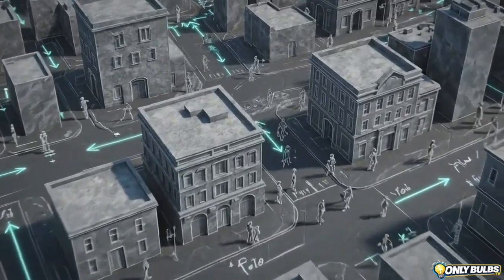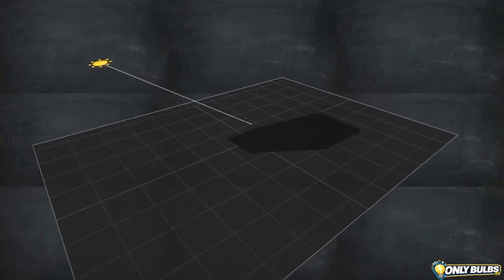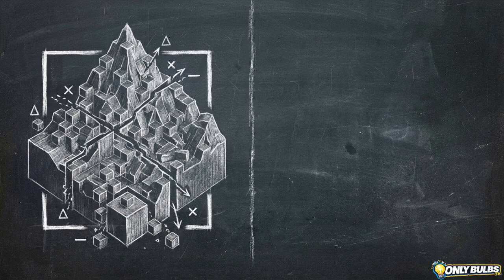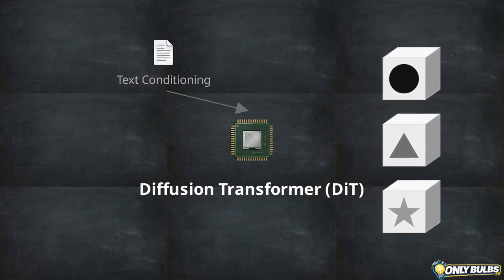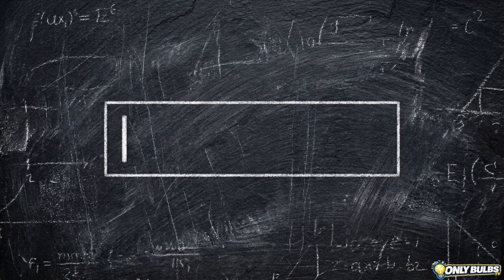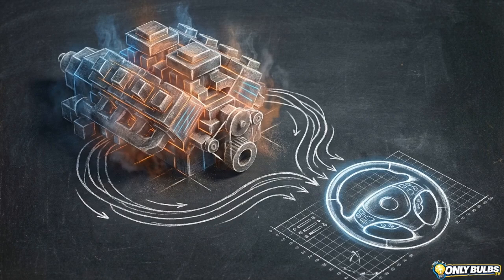How Sora Simulates the World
How can a model trained on flat video clips generate scenes that appear to obey lighting, geometry, motion, and object permanence across multiple camera angles? This video essay breaks down the architecture behind Sora, OpenAI’s video generation model, and explores why it is described as an early form of a world simulator.

The essay explains how Sora moves beyond earlier video models by converting raw visual data into space-time patches, a token-like representation that lets a Transformer process video the way large language models process text. Instead of relying on rigid square crops or fixed-duration clips, the system compresses video into a latent representation and divides it into discrete patches that preserve both spatial and temporal structure.

This patch-based design allows Sora to train on video at its native size and aspect ratio, which improves framing, composition, and spatial intelligence. It also makes the system flexible enough to generate widescreen and vertical outputs directly, without destructive preprocessing or external upscaling.

At the core of the model is a diffusion transformer, which predicts clean visual structure from noisy patch inputs while being guided by text conditioning. The video also explores how Sora uses recaptioning and GPT-based prompt expansion to bridge the gap between short human prompts and the richly detailed captions used during training.

Most importantly, the essay examines the central claim behind Sora: that sufficiently scaled visual prediction forces a model to develop an internal approximation of physical reality. The video shows where that claim appears convincing, such as object permanence and multi-angle consistency, and where the illusion breaks down, such as shattered glass, bite marks, and spontaneous object hallucinations.

Ultimately, this is a video about the future of simulation itself: how scaling patch-based diffusion transformers may become the blueprint for generating increasingly coherent physical and digital worlds.

Topics Covered
• What Sora is and why it matters
• Why Sora is described as a world simulator
• The problem with earlier generative video models
• Why fixed-duration clips and rigid crops limited old systems
• How Sora borrows structural ideas from large language models
• Space-time patches explained
• Why raw video is hard for Transformers to process
• Compression networks and latent video representations
• How Sora turns video into discrete patch tokens
• Why patch-based training preserves native aspect ratios
• The problem with square cropping in older video pipelines
• How training data framing affects generated outputs
• Why Sora can generate widescreen and vertical video directly
• Spatial intelligence and native geometry
• Diffusion transformers explained
• Why Sora replaces a U-Net backbone with a diffusion Transformer
• Scaling laws in generative video models
• Why more compute improves sample quality
• The role of recaptioning in training
• How detailed captions improve text fidelity
• GPT prompt expansion at inference time
• Why short user prompts are expanded into richer instructions
• Object permanence and multi-angle consistency
• Where Sora still fails at physical simulation
• Glass shattering, bite marks, and object hallucinations
• Pattern recognition vs true physics simulation
• Why patch-based diffusion Transformers may be the future of world simulation